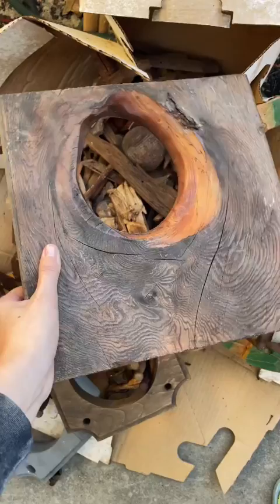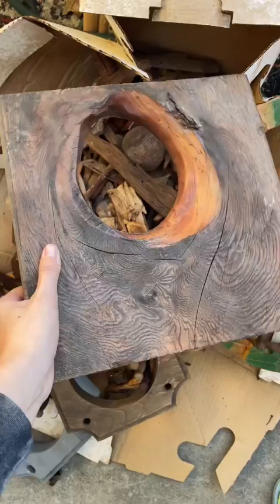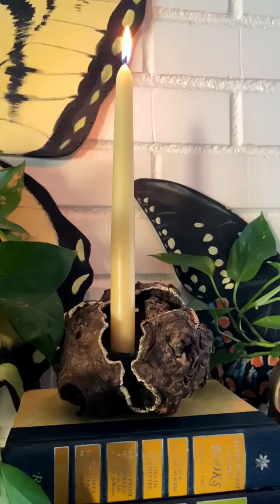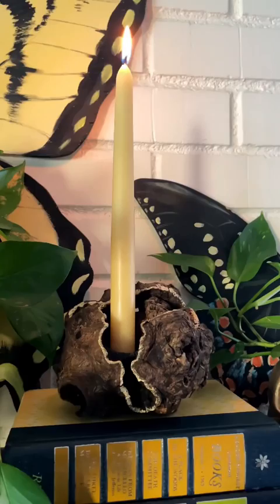Which one is your favorite?